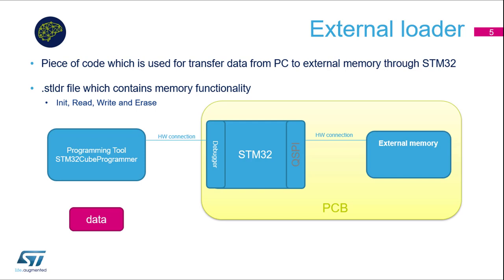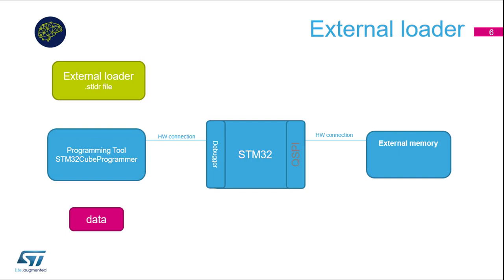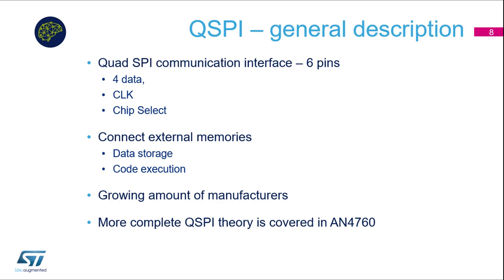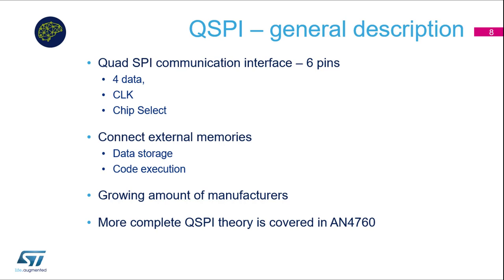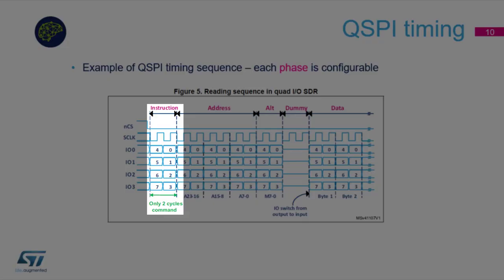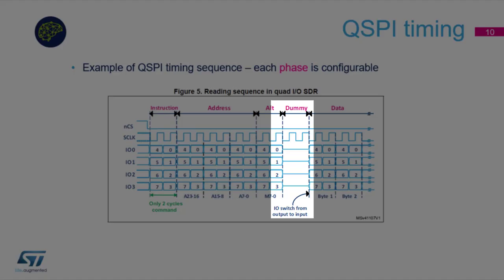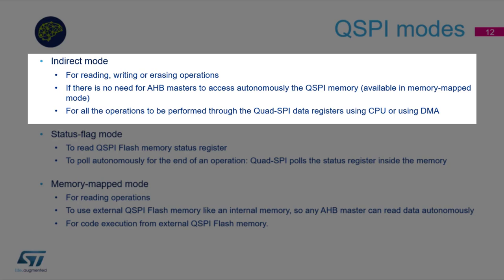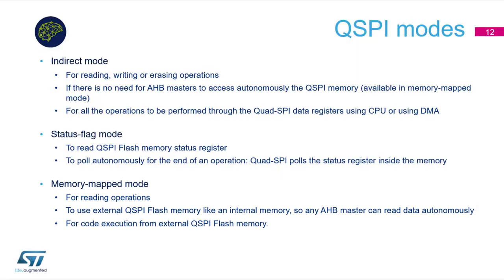External QSPI loader how to - 02 – QSPI loader theory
Learn how to create an external QSPI loader for STM32CubeProgrammer

STM32CubeProgrammer and STM32STLinkUtility allows us to use external loaders to store some part of the code or data in external memories. This session demonstrates how to create such a loader for QSPI Flash memory.

• Understanding how QSPI FLASH memory can be connected to STM32
• Understanding how to communicate with QSPI FLASH memory
• Understanding how to create a loader for QSPI FLASH memory

Prerequisites
• STM32F769I-Discovery board
• microUSB cable
• Memory datasheet – MX25L51245G (Macronix)
o STM32CubeIDE with STM32F7 Cube library preinstalled
o STM32CubeProgrammer